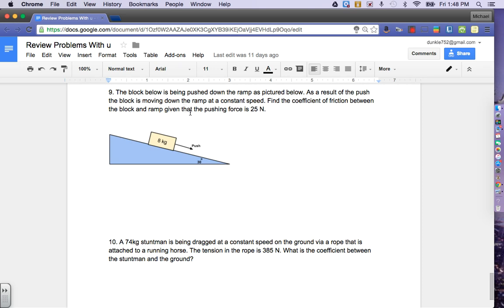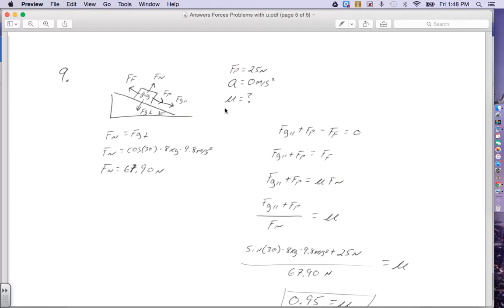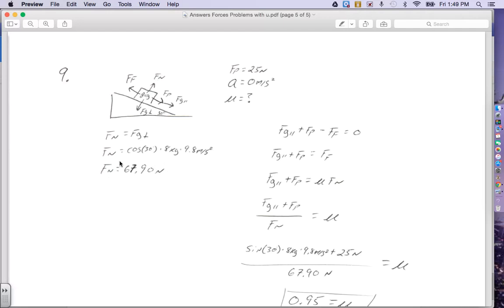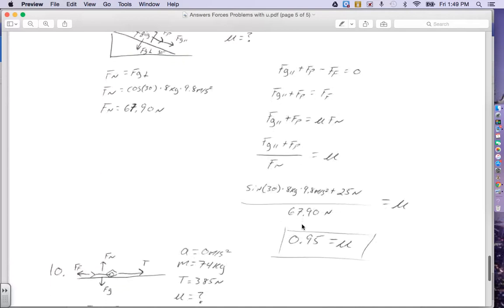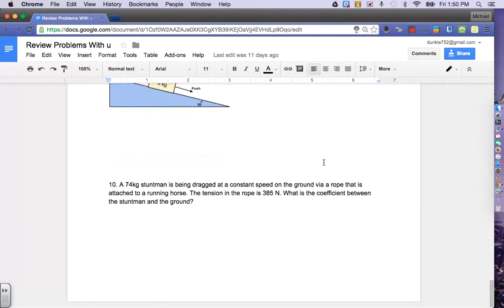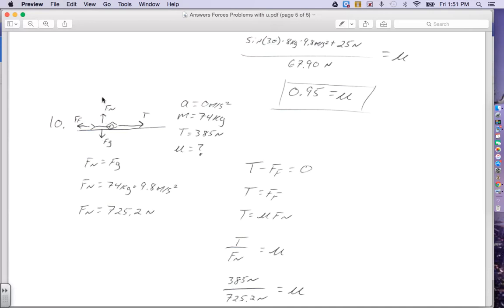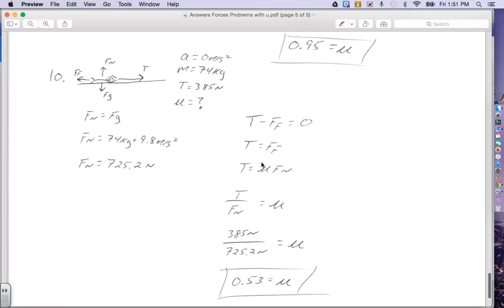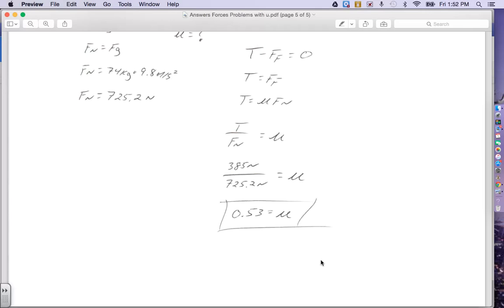Problems With u 9 & 10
These are the answers to problems 9 & 10 on the Forces Problems With u review sheet. You can find the review sheet and the answer key on my website found